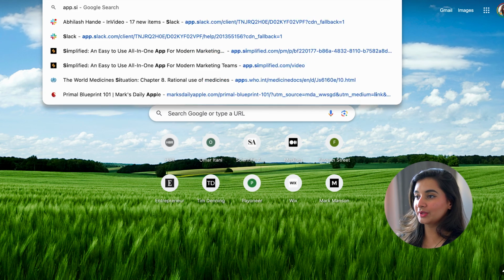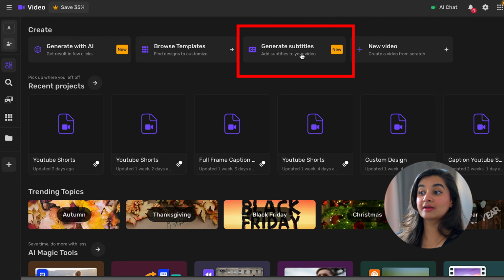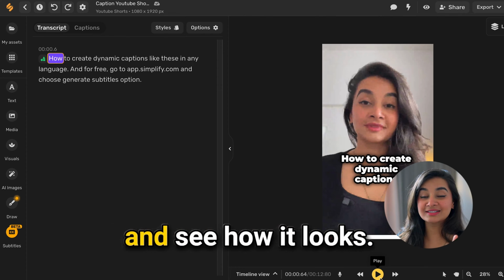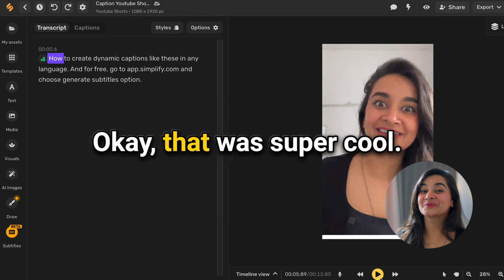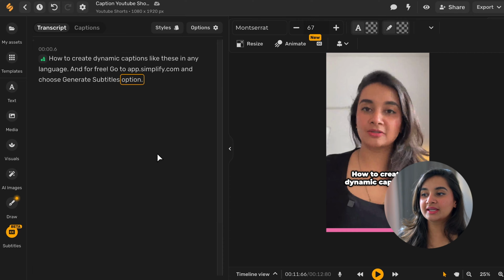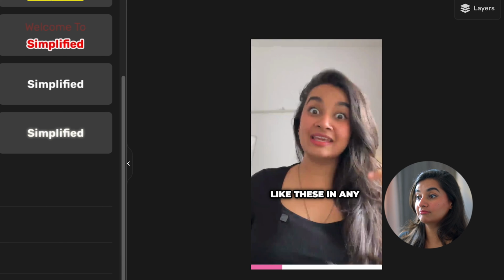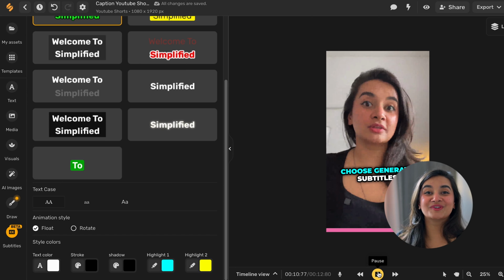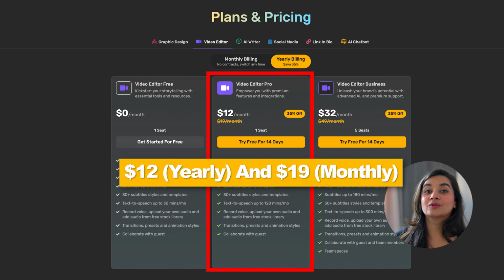Best Free Ai Captions & Subtitles Generator App | Add Auto Captions In 20 Languages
Looking to add subtitles to your videos in multiple languages? Wondering how AI can add subtitles for your videos in minutes? Look no further! Simplified AI is the best AI auto caption generator in 2024. You can auto caption your videos in over 20 languages plus also use the AI tool to edit your videos with ease. Use the link above to try it out for yourself.

Welcome to the official Simplified Video channel. Here, you'll find:

✅ AI tutorials
✅ Epic video ideas
✅ Advice to Grow Your Channel Using AI
✅ Strategies To Make Money With Video
✅ All things Simplified

Simplified is your ULTIMATE all in one AI-tool which allows freelancers, creators, and entrepreneurs to collaborate, scale, and grow their content — effortlessly and efficiently.